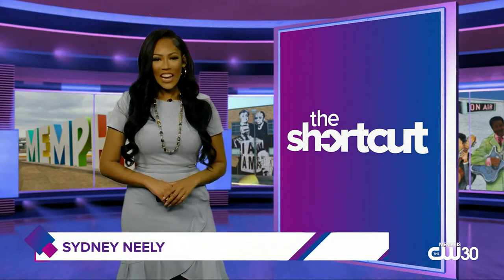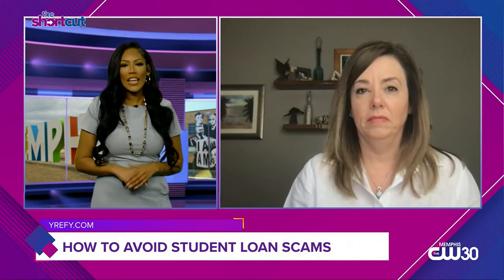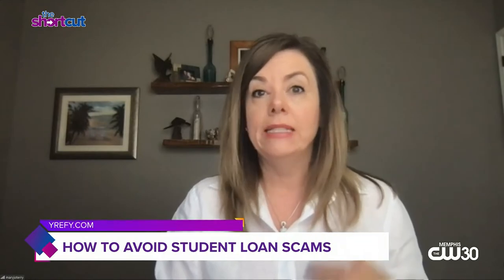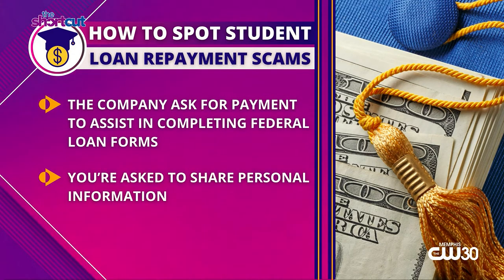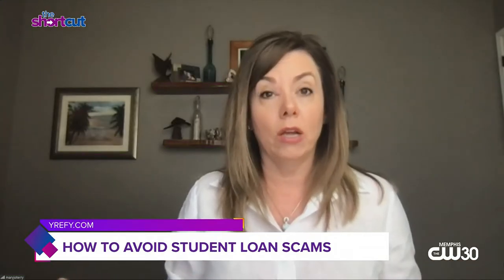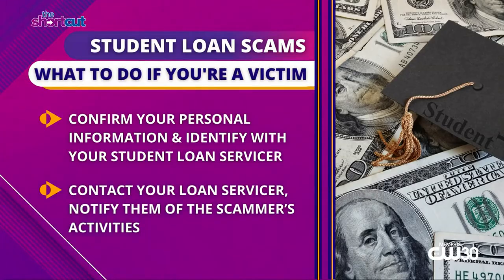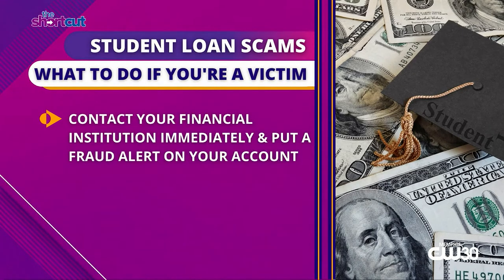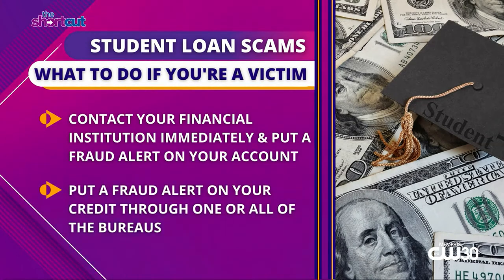How to avoid student loan scams!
Don't fall victim to student loan scams! Learn how to avoid them with student loan debt scam expert Mary Jo Terry right here on "The Shortcut!"